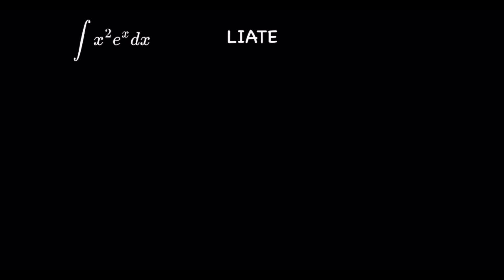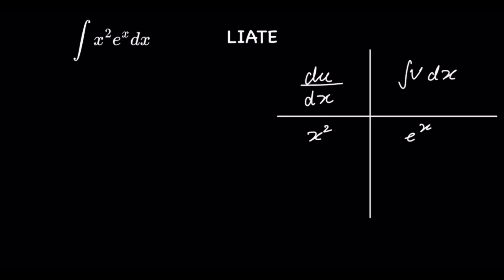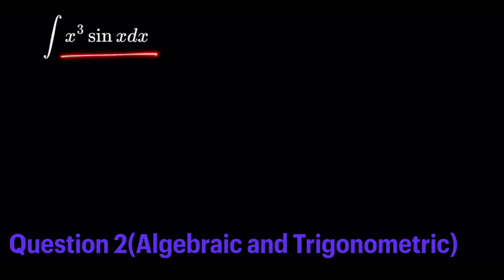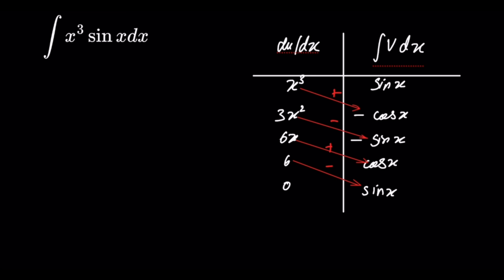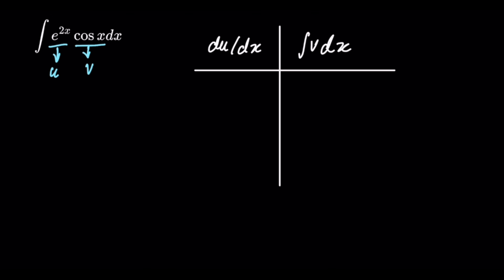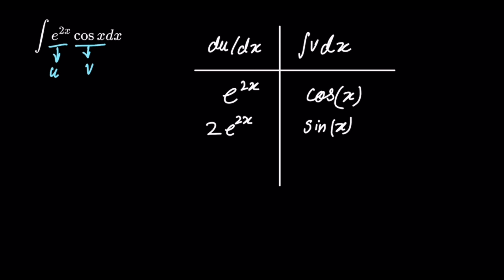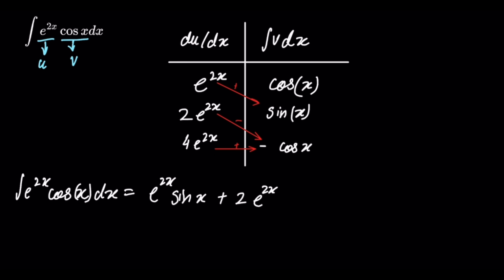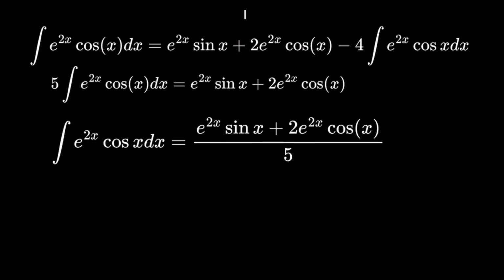Lecture 2.3 | Tabular Integration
0:00 Introduction
1:10 Question 1(Algebraic & Exponential): ∫ x² eˣ dx | Integral of x squared times e to the x with respect to x

3:13 Question 2(Algebraic & Trigonometric) :∫ x³ sin x dx | Integral of x cubed times sine x with respect to x
4:59 Question 3(Exponential & Trigonometric): :∫ e²ˣ cos x dx | Integral of e to the 2x times cosine x with respect to x